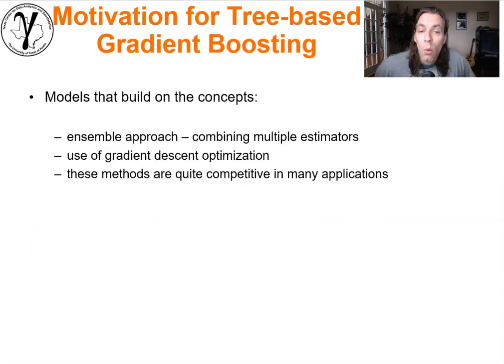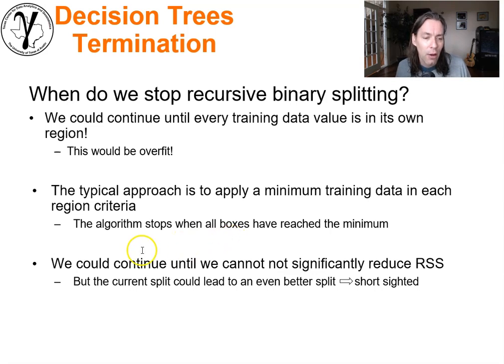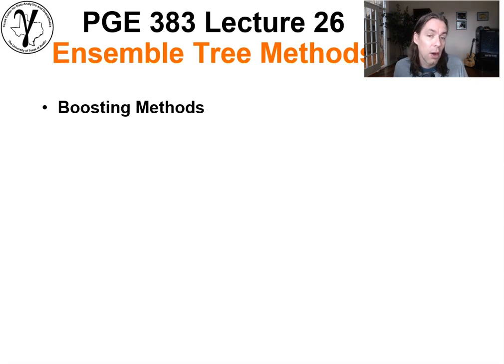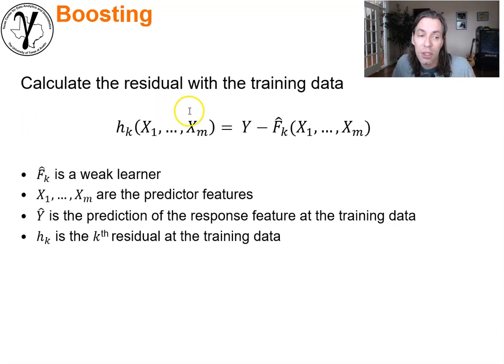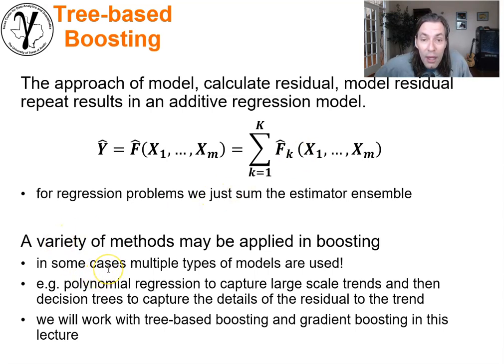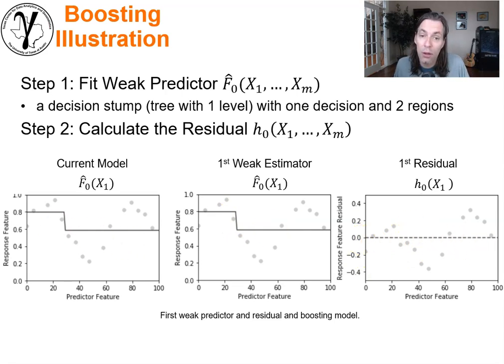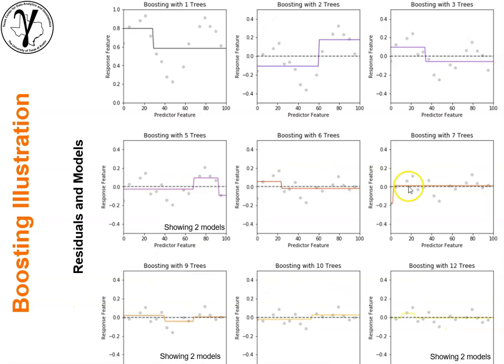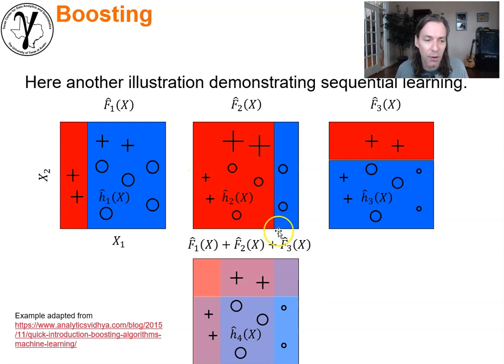15b Machine Learning: Gradient Boosting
Lecture Summary:
Lecture on ensemble via machine learning boosting with a demonstration of tree based boosting. Build a weak predictor, update the data with the error, repeat... slow learning to mitigate overfit!

Note, I have excluded my deep learning predictive modeling lectures for brevity.